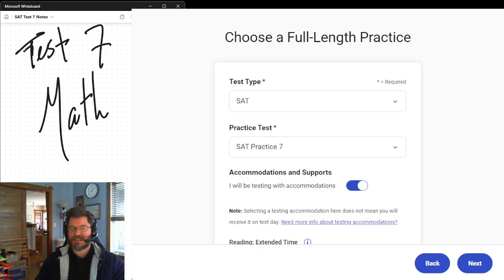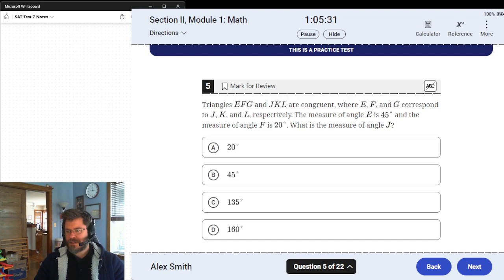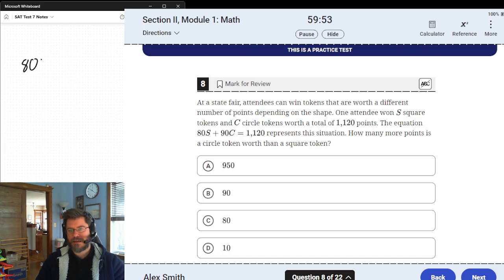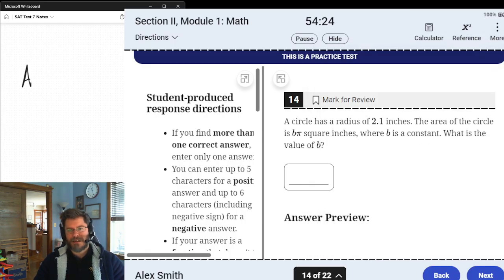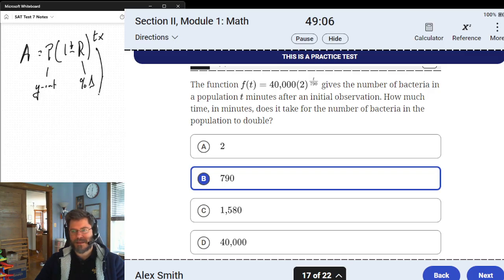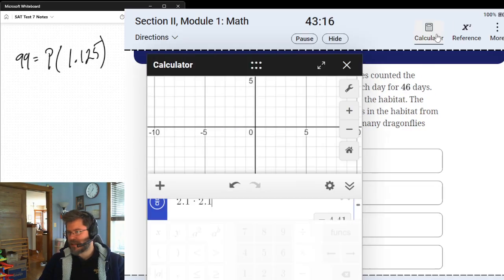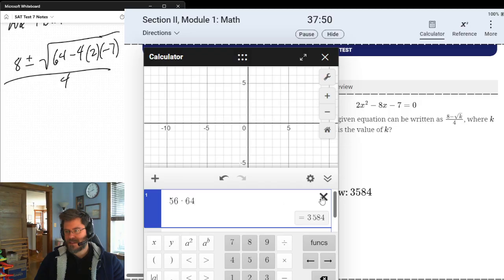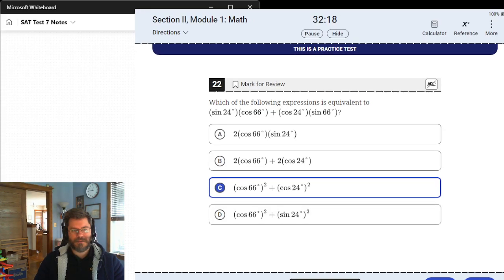SAT Test 7 Math Module 1 full walkthru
Pro tutor demonstrates best practices and full explanation of digital test 7 for math module 1